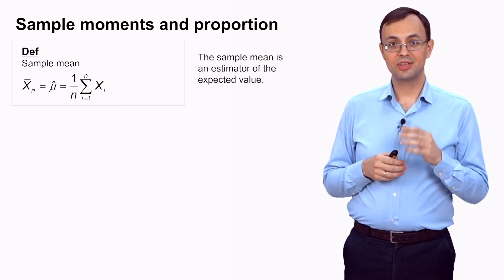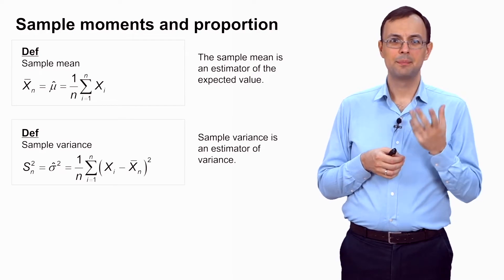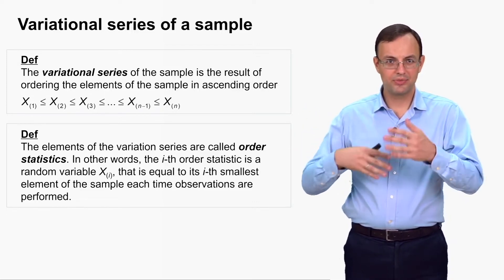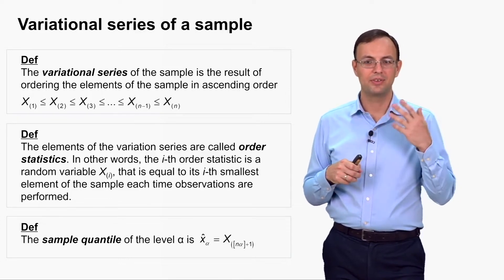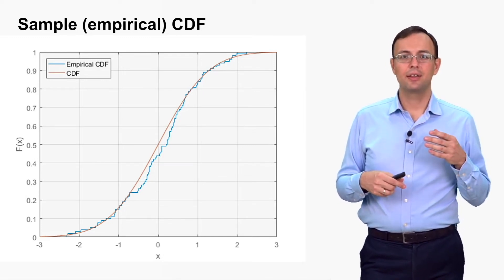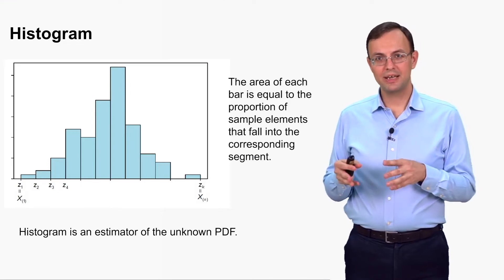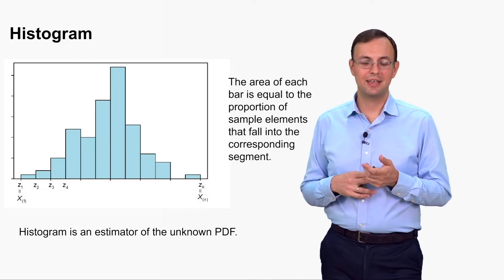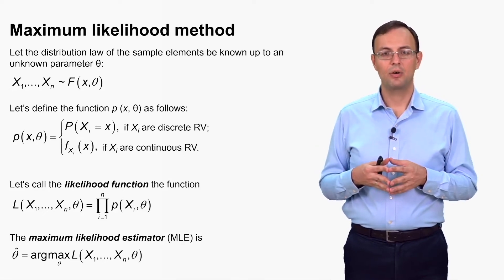Probability and Statistics. Lecture 8. Point Estimators. Part 3